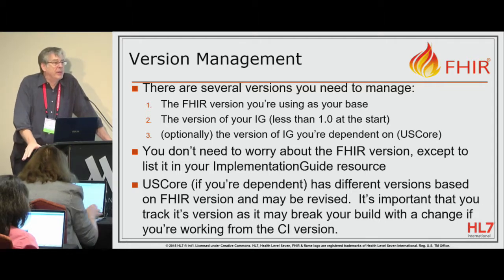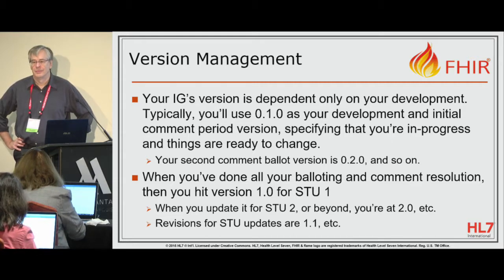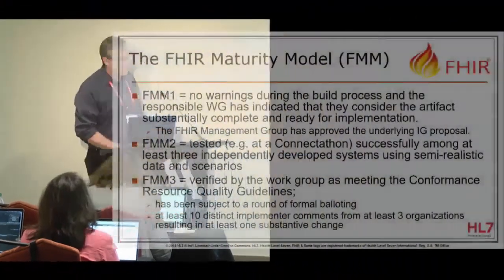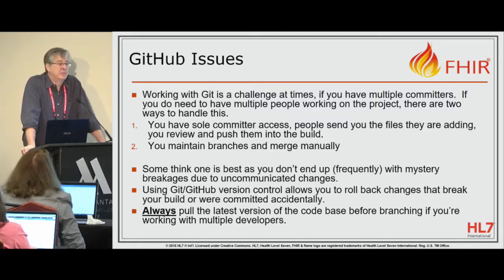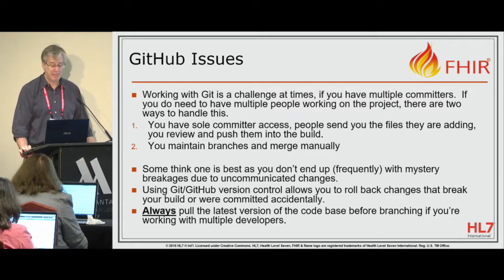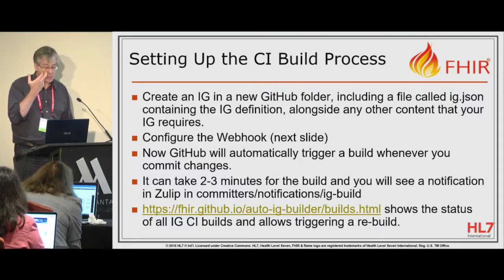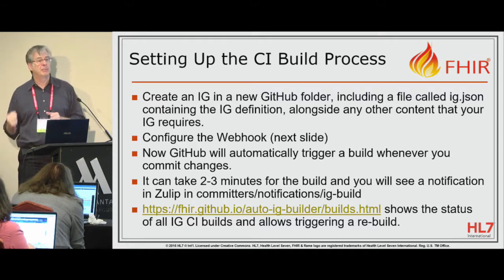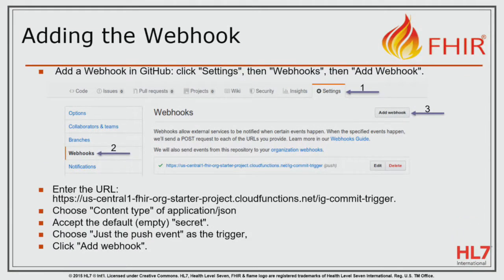Source Control - FHIR Implementation Guide Creation Training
HL7 FHIR Implementation Guide Creation Training - Source Control - Day Two